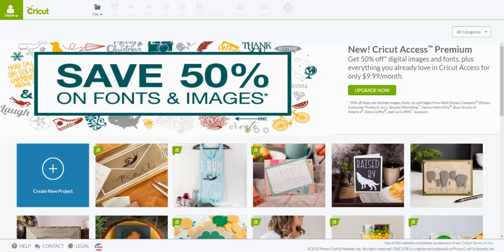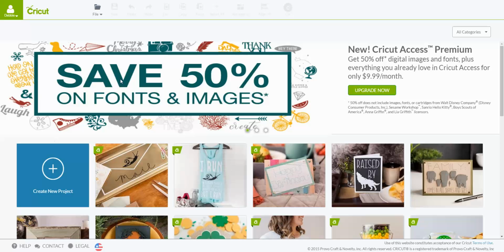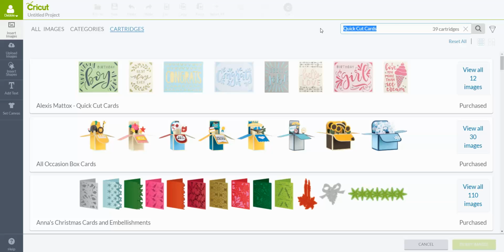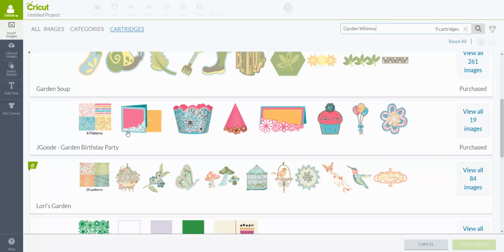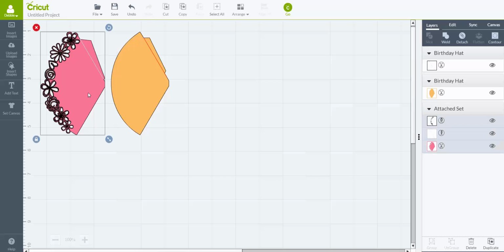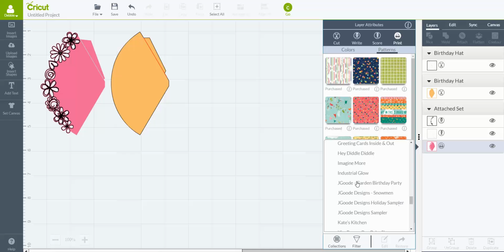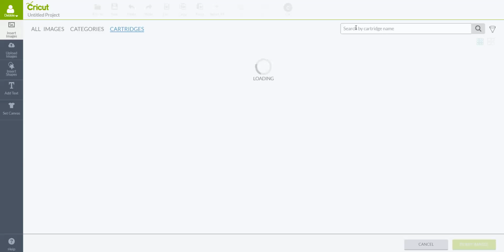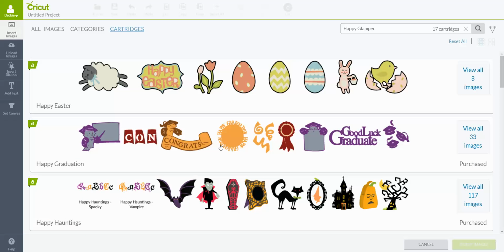How to FInd Cricut March Digital Mystery Box Images in Design Space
Quick Tutorial on how to find the 5 Digital Images Sets in Design Space after you purchase the March Cricut Digital Mystery Box.

Purchase Products Mentioned in Video @
CRICUT: goo.gl/0Rg8xR

Check back for more Cricut product videos, Cricut Explore Tutorials and Project Tutorials.